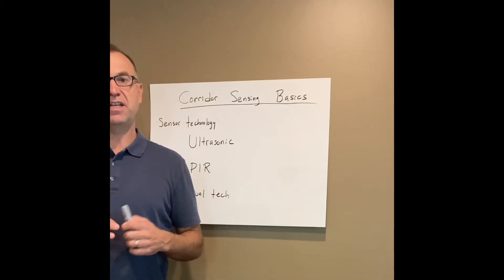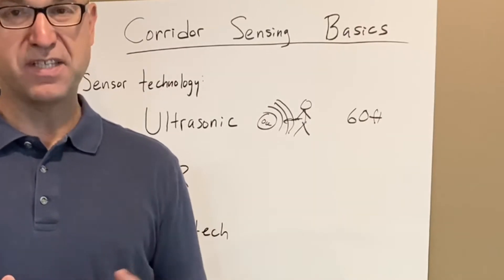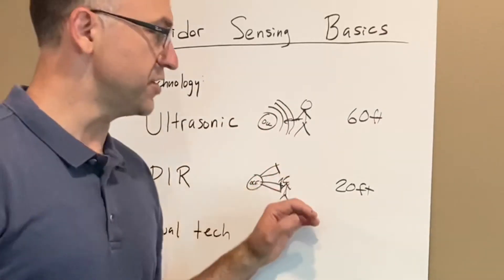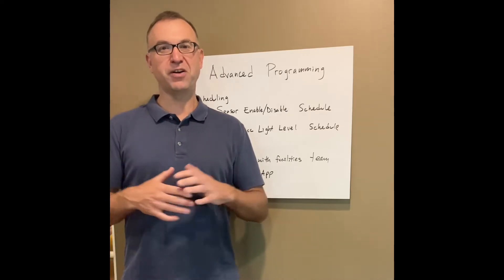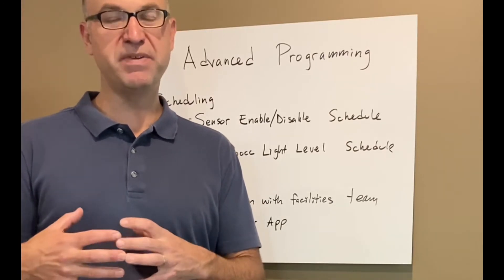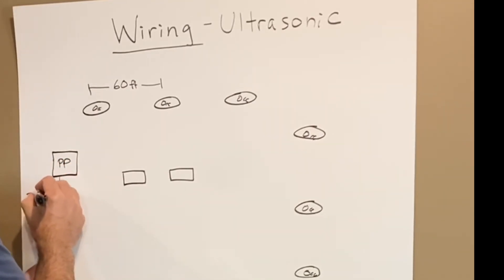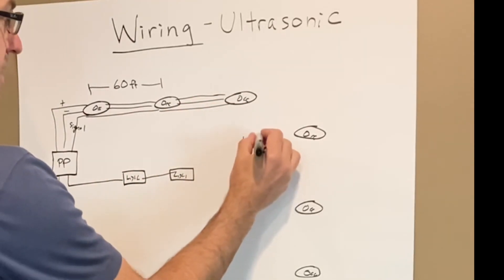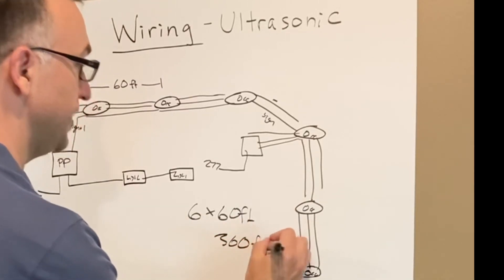Corridor Occupancy Sensor Basics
Paul Rudalavage from Synergy Electrical Sales covers corridor occupancy sensors- how to chose the best type and which ones to avoid.  Wiring diagram included